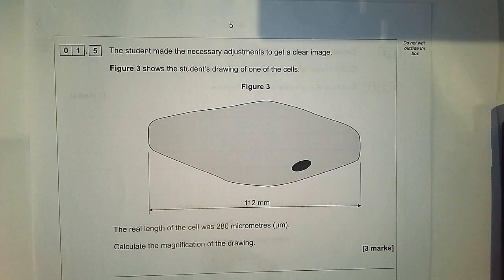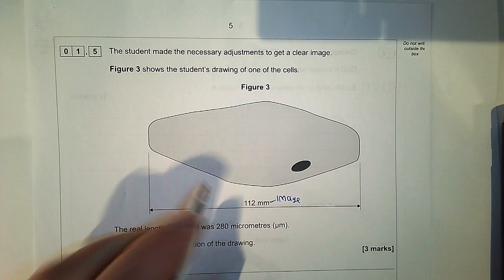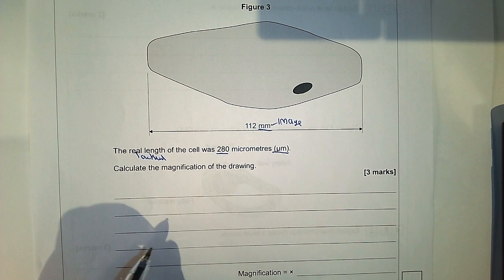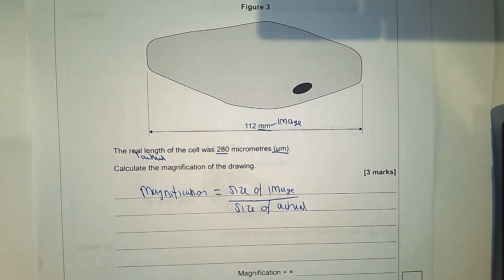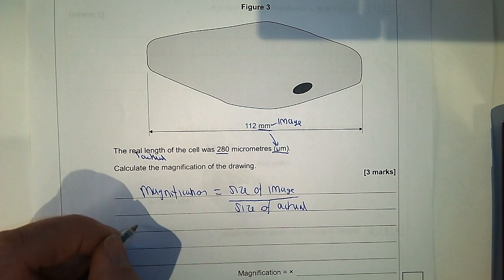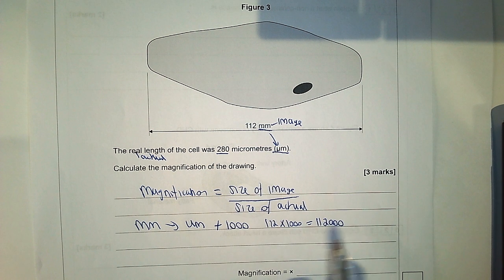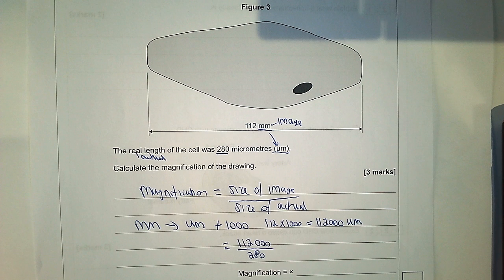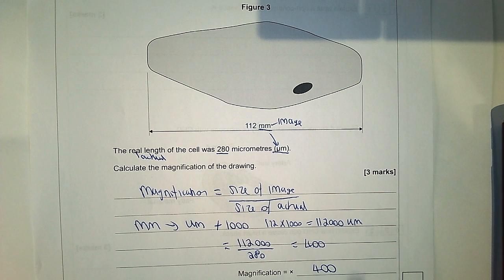GCSE Biology Calculting magnification